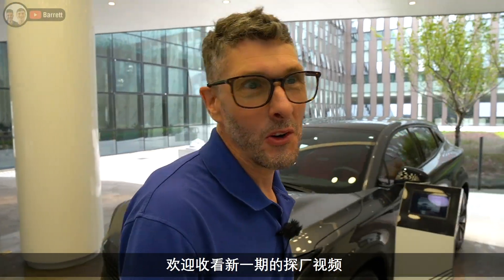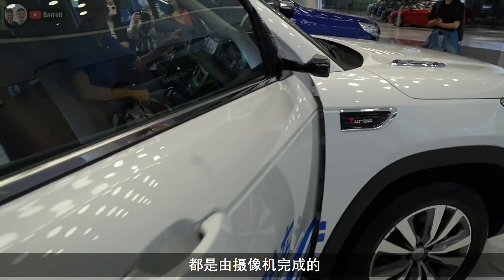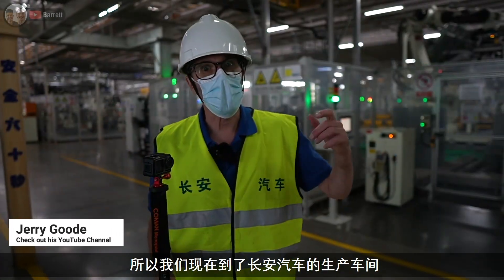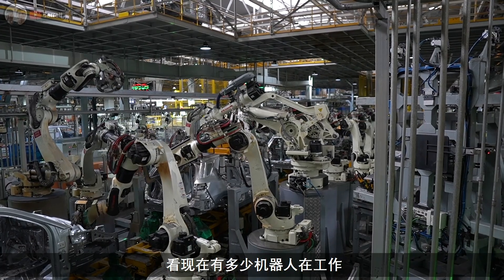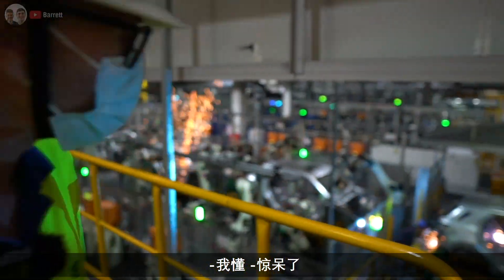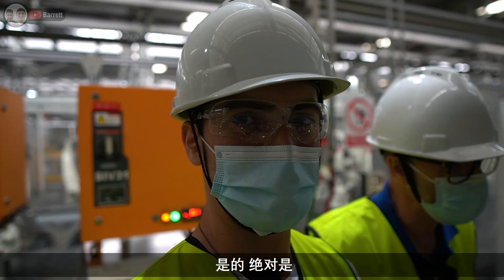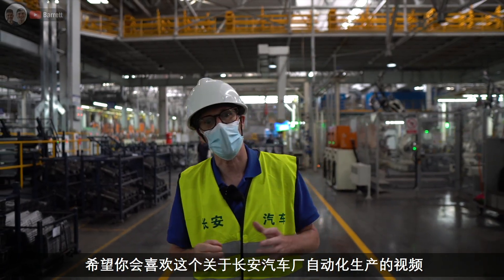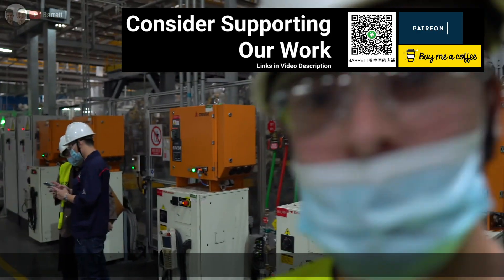Chinese Automated Car Factory of the FUTURE! // (含中文字幕) // 充满未来感的中国自动化汽车工厂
What an Amazing factory !! We visited the Chassis and body production Facility of The Changan factory, Changan is one of the largest producers of cars in China, located in Chongqing. We were amazed by the automated factory that we saw, just like something out of a Sci Fi movie. Join us for a look around.